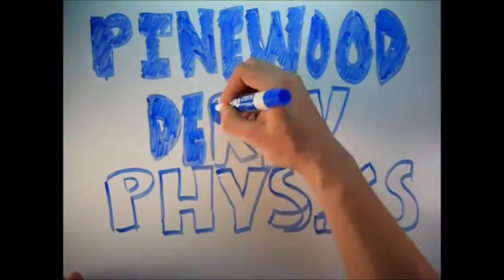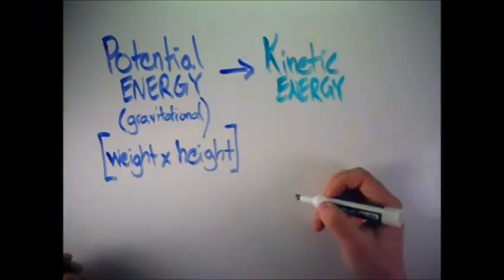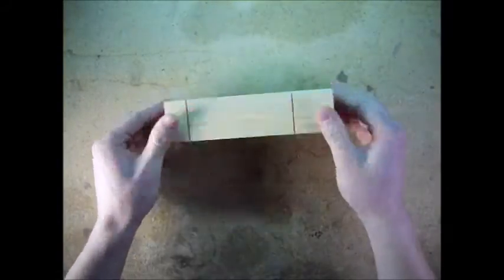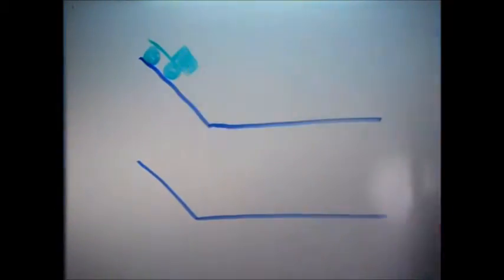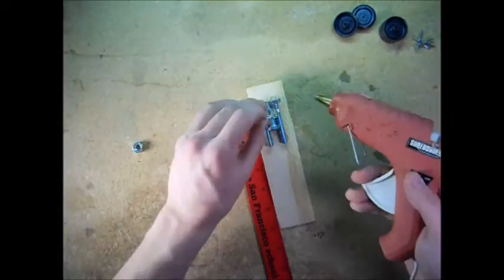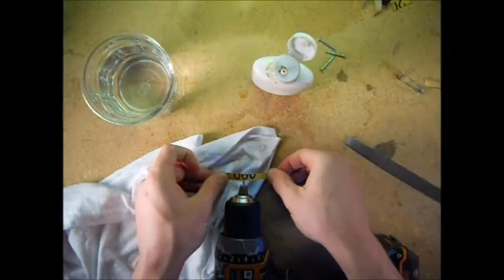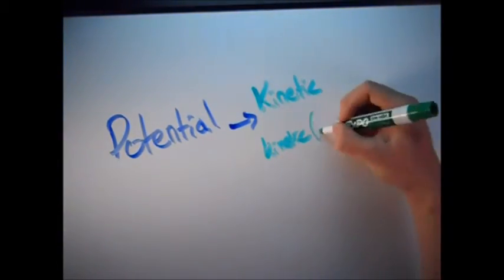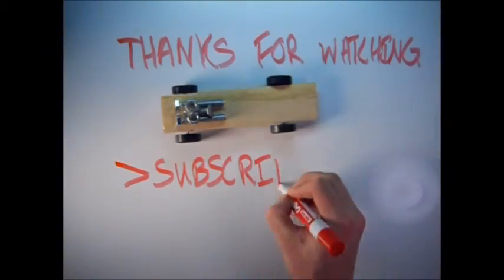Pinewood Derby Physics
This video shows how you can make the fastest Pinewood derby car step by step. Not only will there be tips and tricks, but the Video explains the physics behind each part and how to build your car.

For Mr. Troha's physics passion project